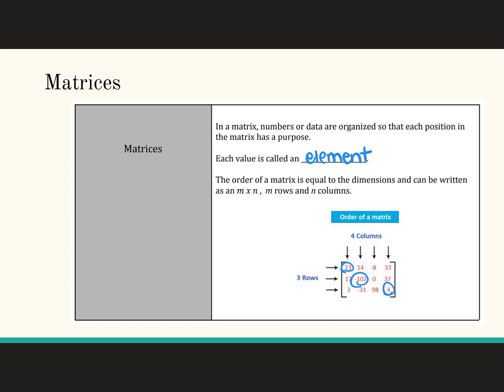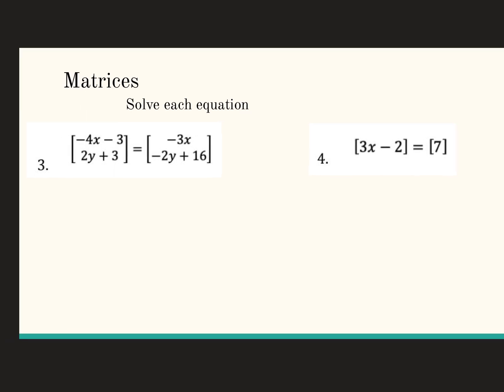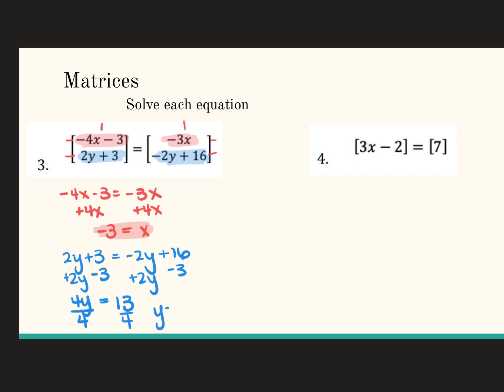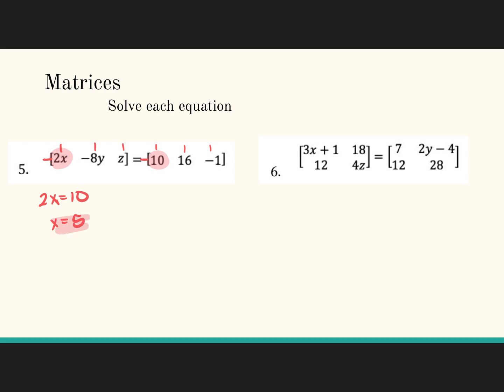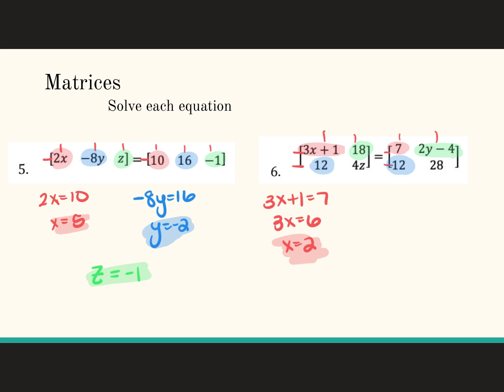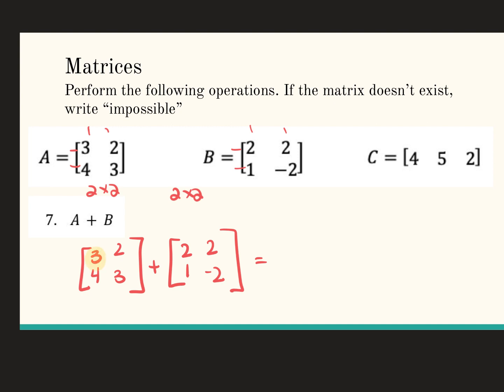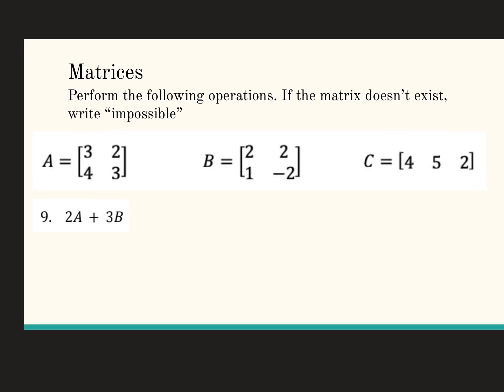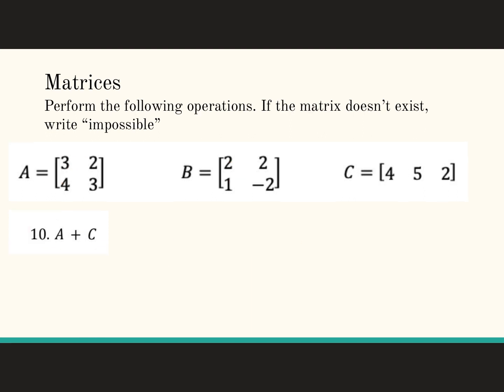Unit 6 LT 8 Intro to Matrices